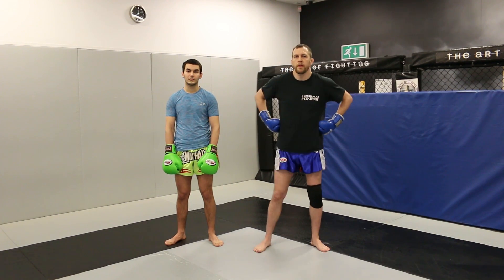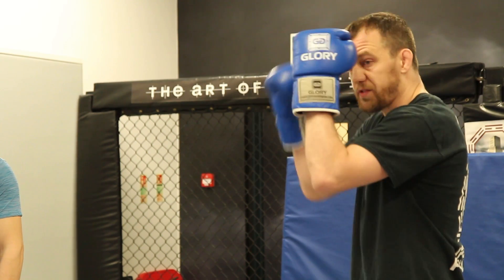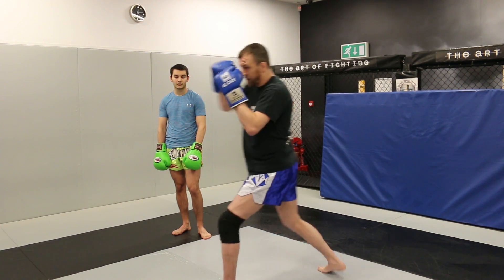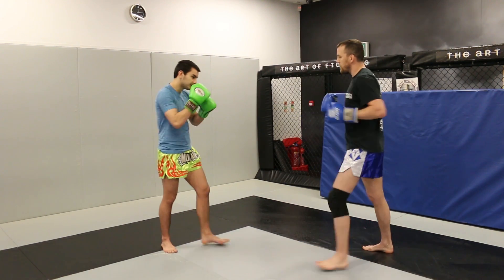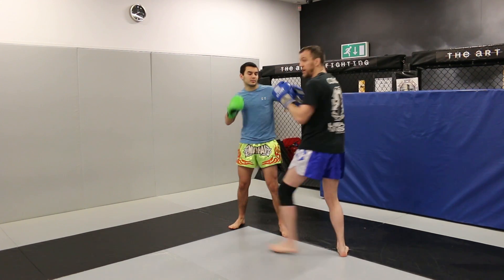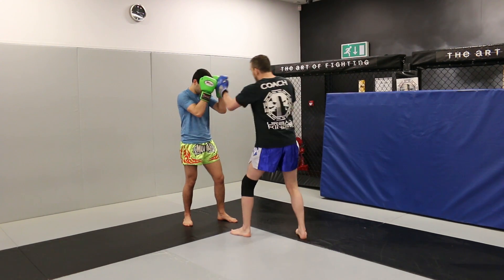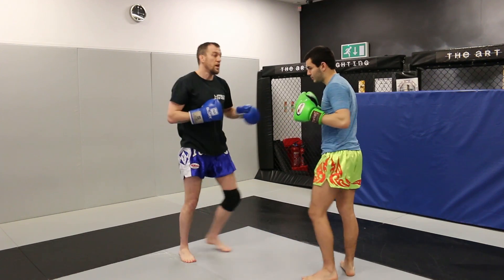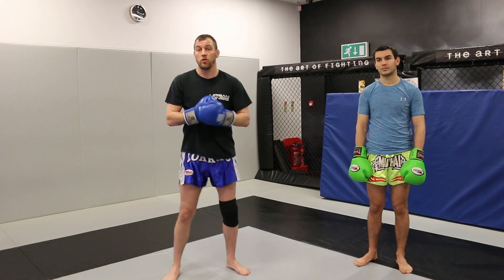Muay Thai Using the Straight / Spear Elbow Tutorial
How to use the straight/spear elbow to best effect in Muay Thai as instructed by former ISKA Champion, Pro Muay Thai/MMA fighter and coach at Urban Kings Gym in London Josh Palmer make this a must watch video filmed for the Warrior Collective.